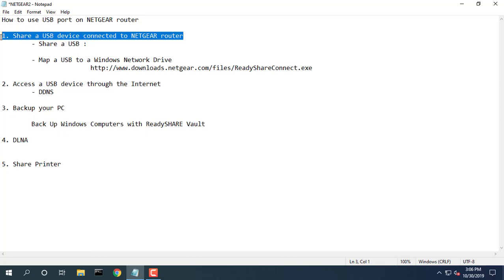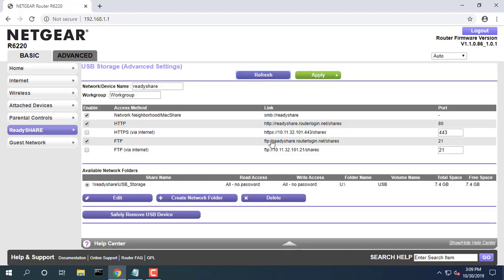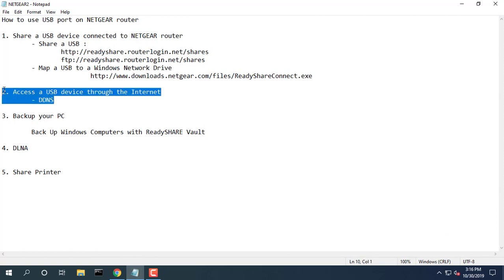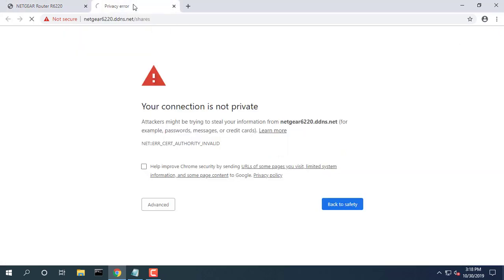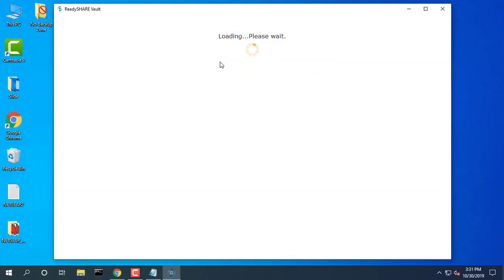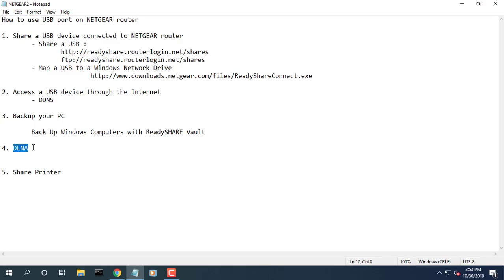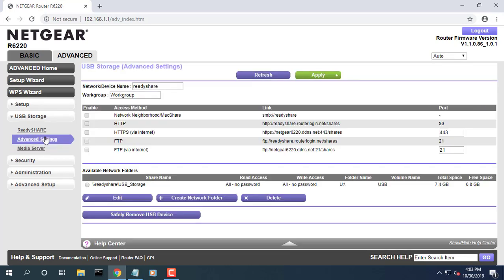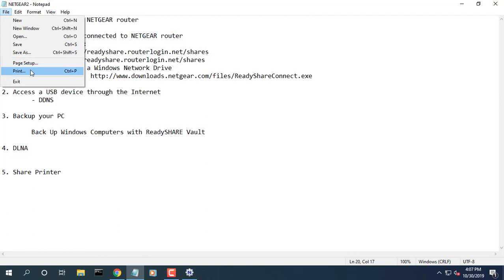5 Ways to Use the USB port on NETGEAR, You should know !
This video shows you how to use USB port on Netgear router
- Share a USB Printer
- Share USB Storage
- Back up your Data
- DLNA Media Server
NETGEAR Wireless Router